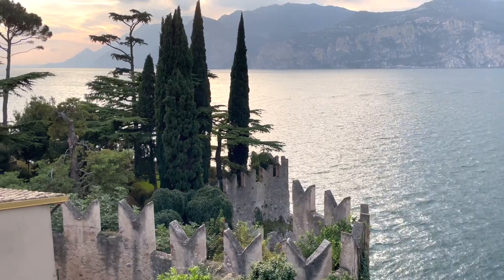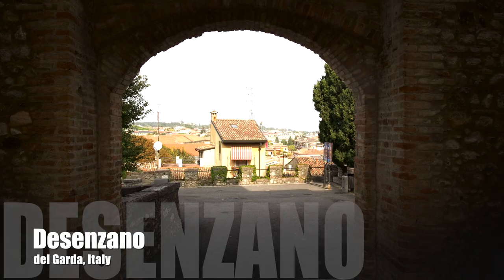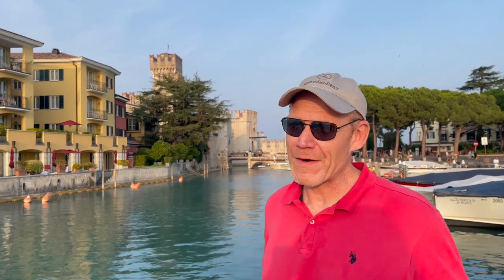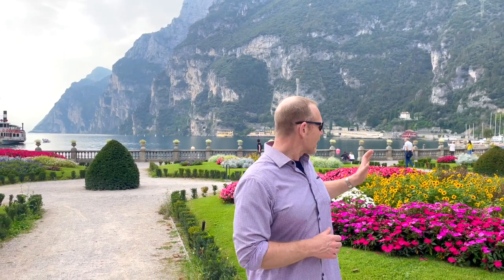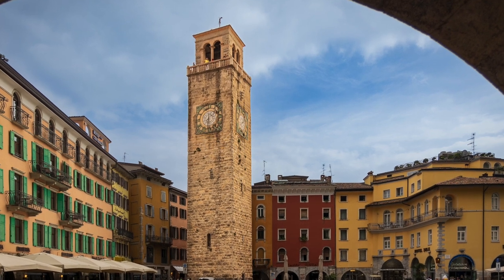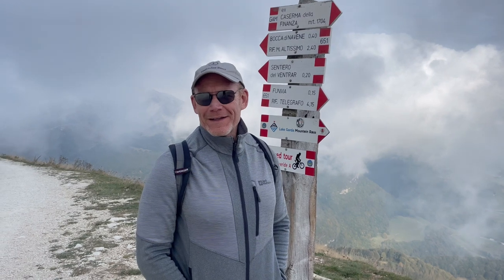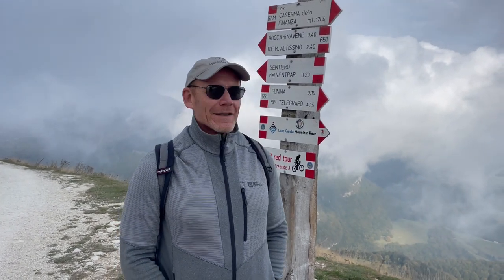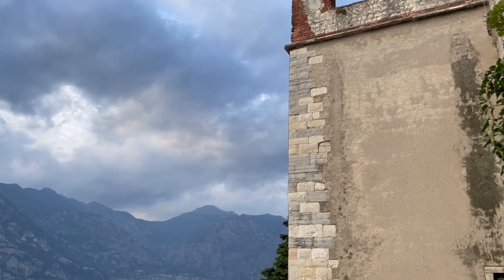7 Must Visit Places Around Lake Garda, Italy | Watch BEFORE You Go | Lake Garda Travel Guide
In this video, you are going to see the 7 top places to visit around Lake Garda so be sure to watch BEFORE you visit. Join us as we unveil the hidden gem that is Lake Garda, showcasing its breathtaking beauty and enchanting landscapes.

From panoramic views of the magnificent blue water to exploring the charming towns that surround it, this destination is a paradise for nature lovers and travel enthusiasts alike. Immerse yourself in the rich history and culture as we delve into the fascinating stories that Lake Garda holds.

Dive into the wonders of this magical lake - think clear waters, majestic cliffs, and adorable towns. Lake Garda is a hot spot for globetrotters, and we're here to spill the beans on top spots, yummy bites, and thrilling adventures. It's time to put Lake Garda on your bucket list and experience the unparalleled beauty of Italy's hidden gem.